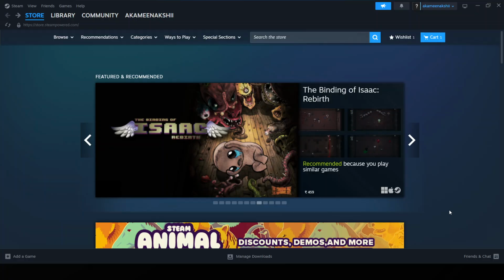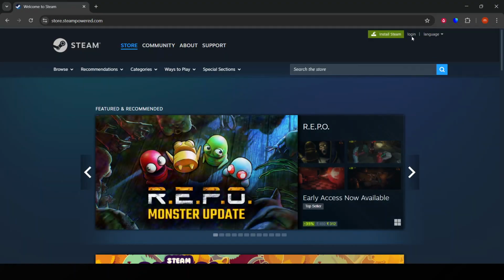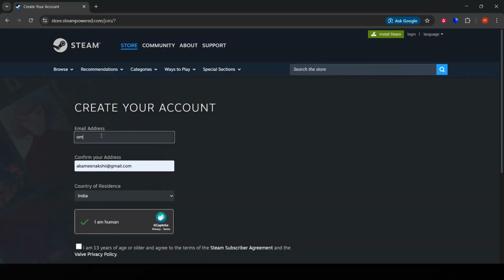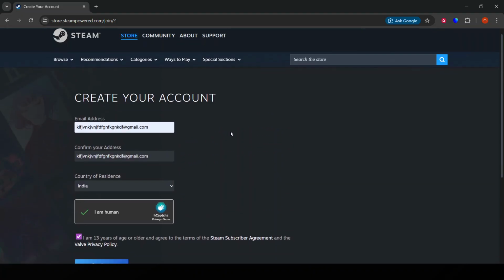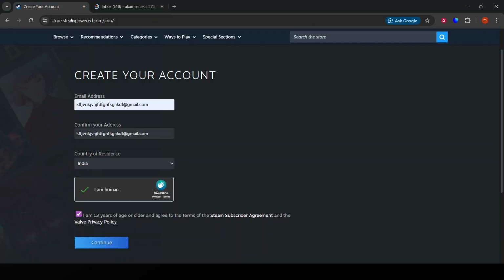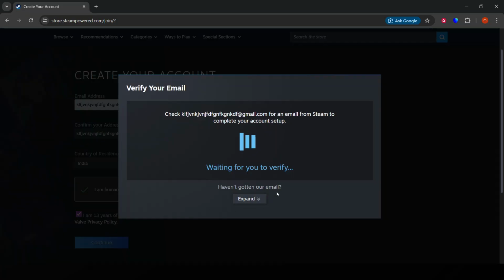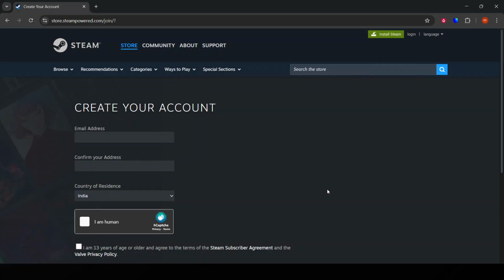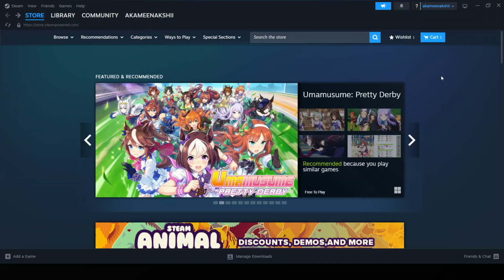How To Make Alt Accounts for Steam 2026 (Step By Step)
Learn How To Make Alt Accounts for Steam in this video.

In This Video, We'll Show You 👇
Steam Alt Account
Create Steam Alt Account
Steam Multiple Accounts
Multiple Steam Accounts
Steam Account Creation
How To Create Steam Account
Steam Account Tutorial
Alt Account Steam
Steam Account Guide
Making Steam Alt Accounts
Steam Account Setup
Steam Account
Steam Account Help
Steam
How To Make Steam Account
Create Steam Account
Steam Account Tips
Steam Accounts
Alt Accounts Steam
Steam Account Tutorial
Steam Account Guide